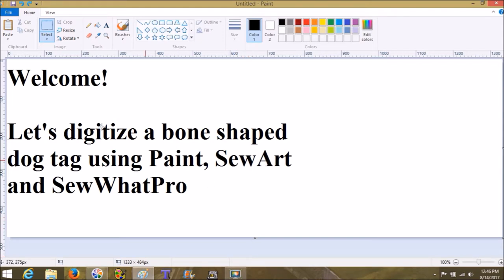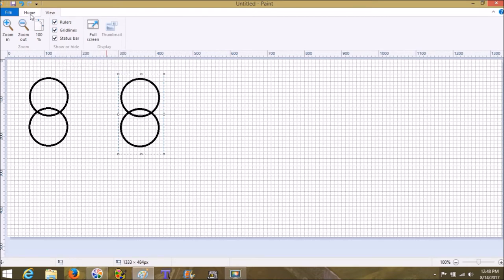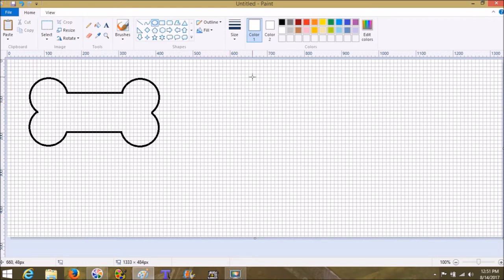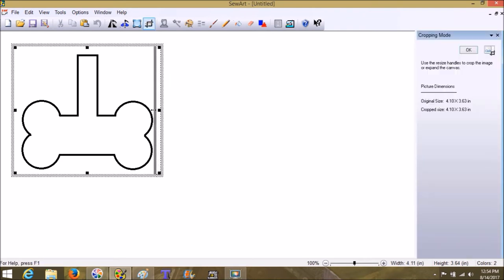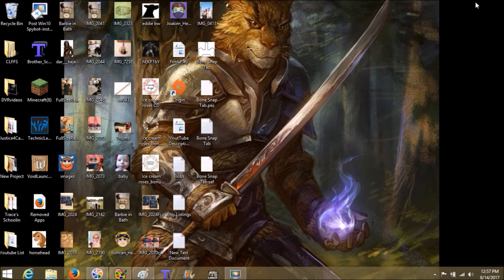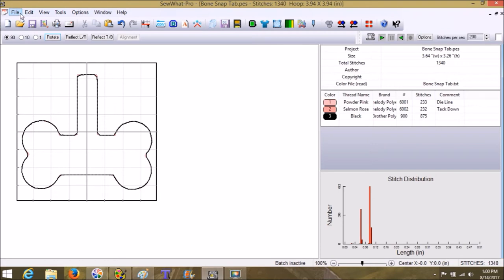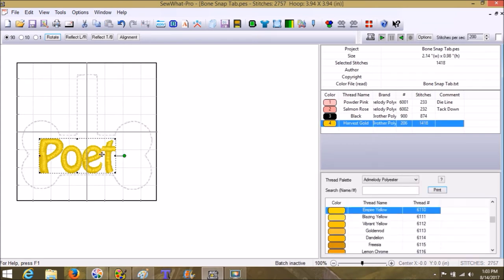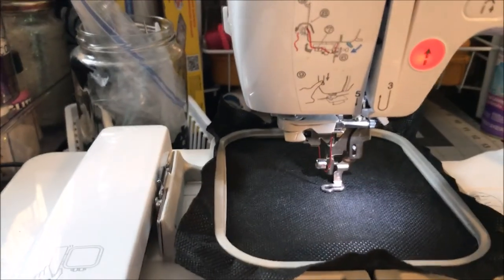Sew Art & Sew What Pro - 2017 - Creating a Snap Tab Bone Shaped Name Tag for Pets